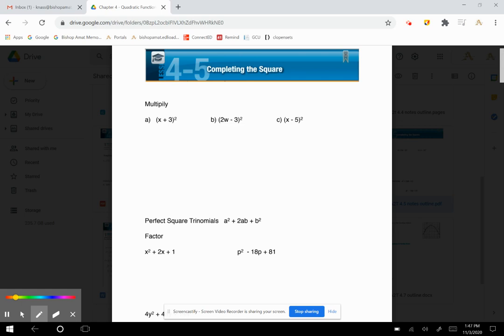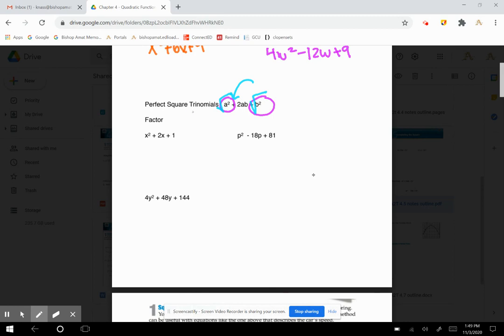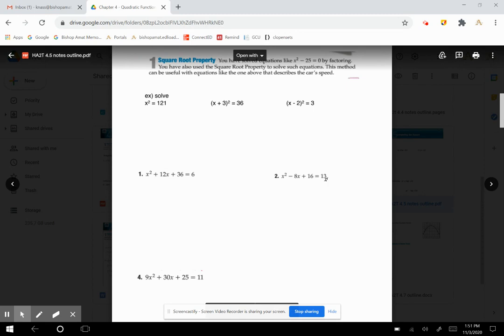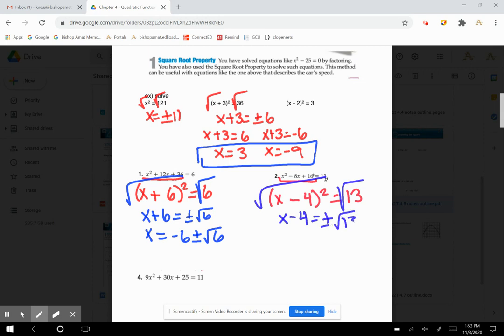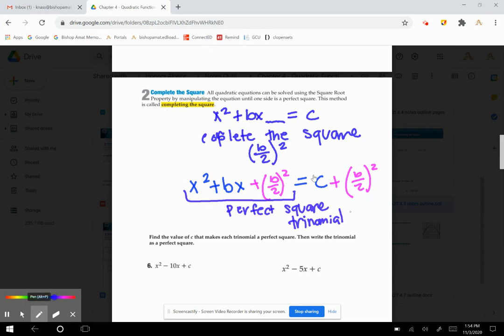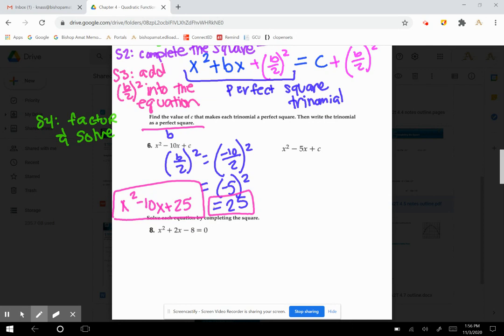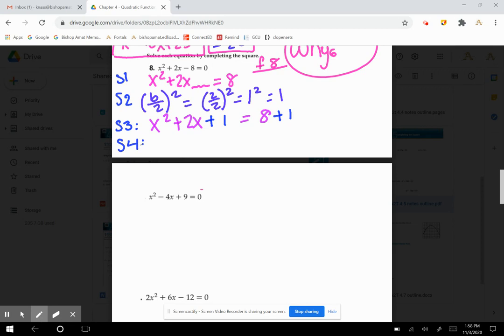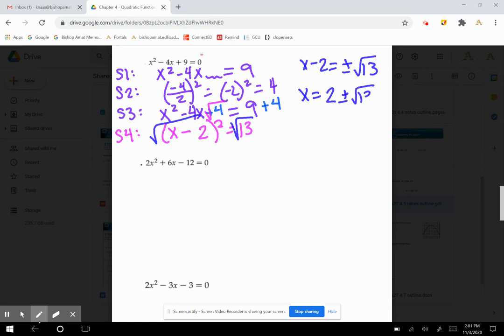HA2T 4.5 Notes